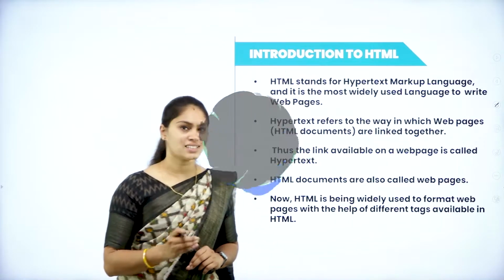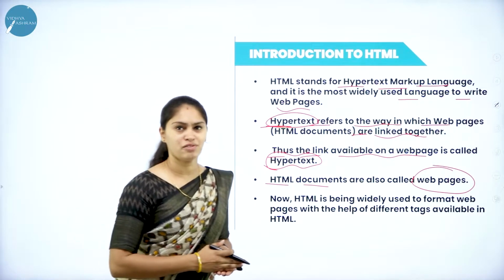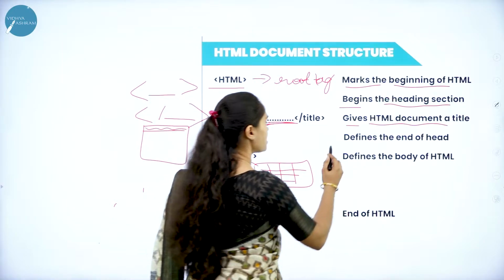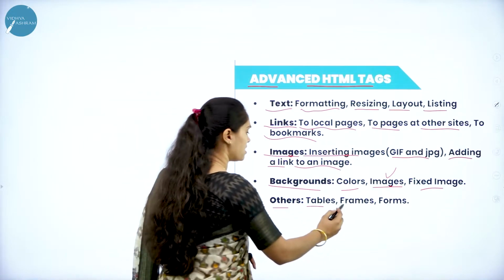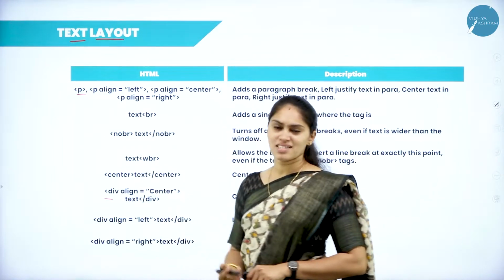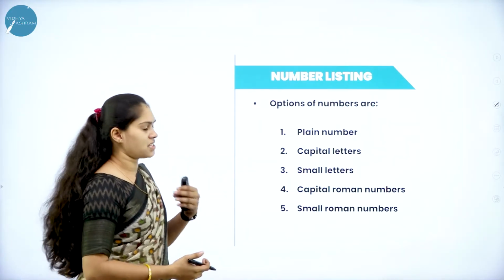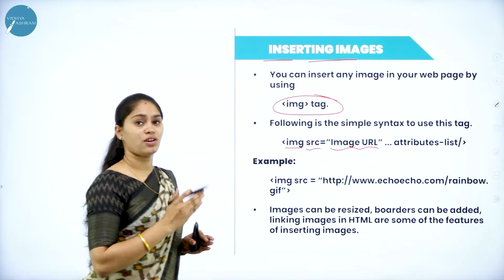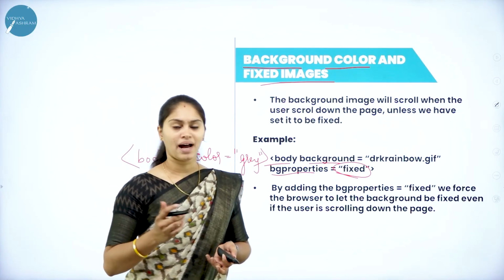DAY 83 | COMPUTER SCIENCE | II PUC | WEB DESIGNING | L1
Class : II PUC
Stream : SCIENCE AND COMMERCE
Subject : COMPUTER SCIENCE
Chapter Name : WEB DESIGNING
Lecture :  1